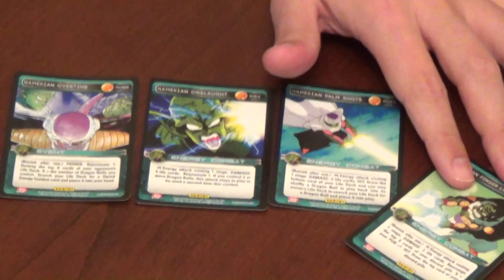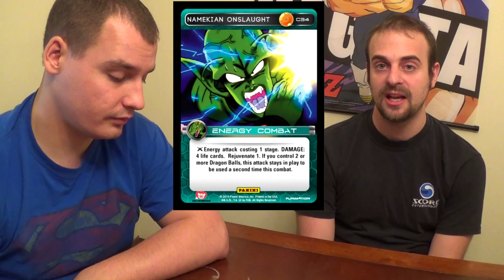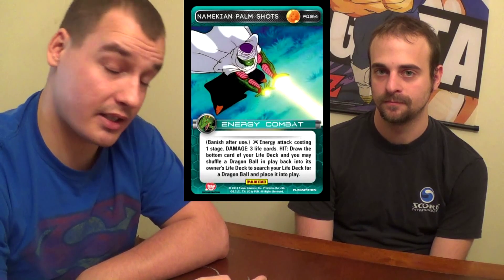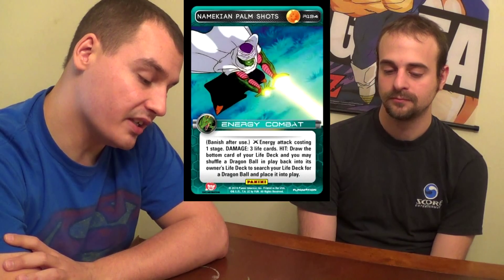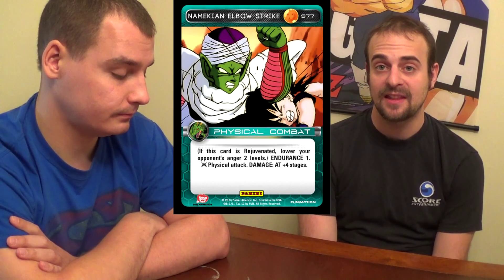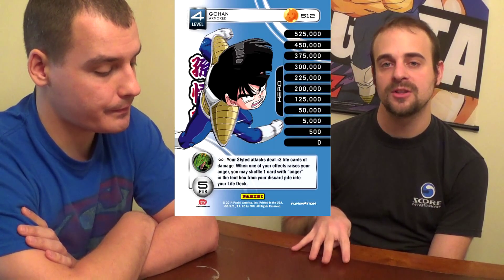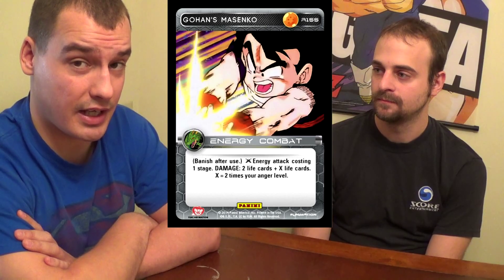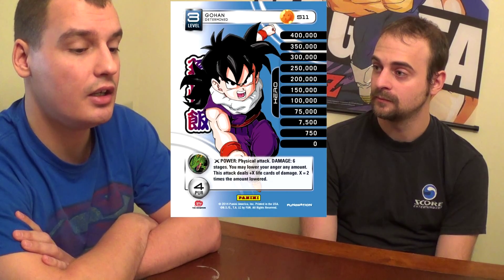The First Weeks: PanZ Namekian Style Breakdown DBZ CCG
Join Didier Greenleaf and Ryan Lewis as they give an overview of Namekian style and some of the main personalities and cards that work well in the new PanZ, Panini America's rehash of the legendary Dragon Ball Z CCG produced by Score Entertainment.